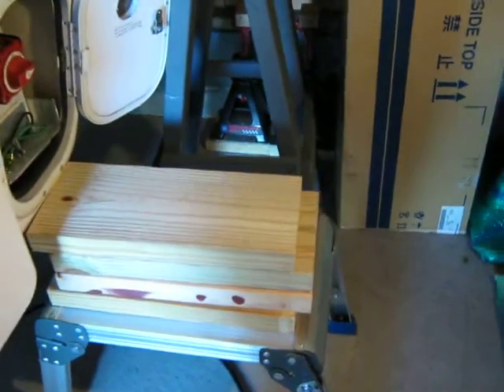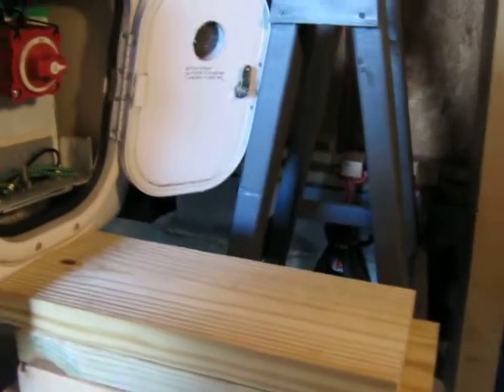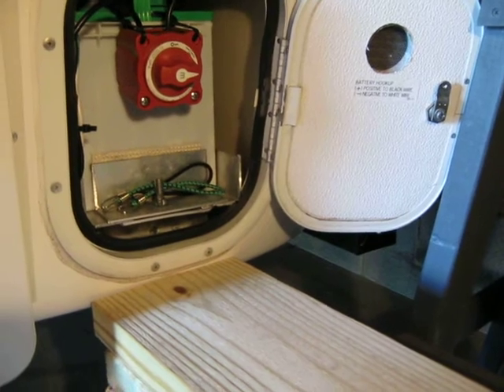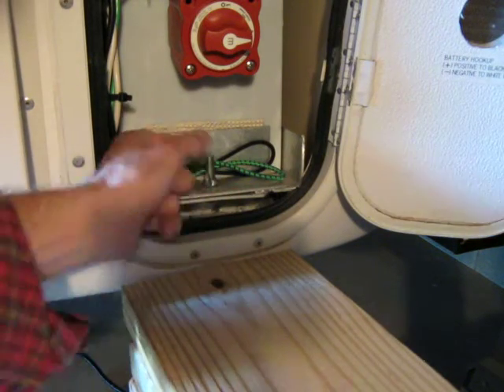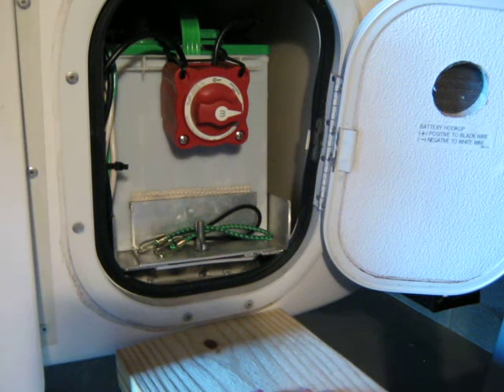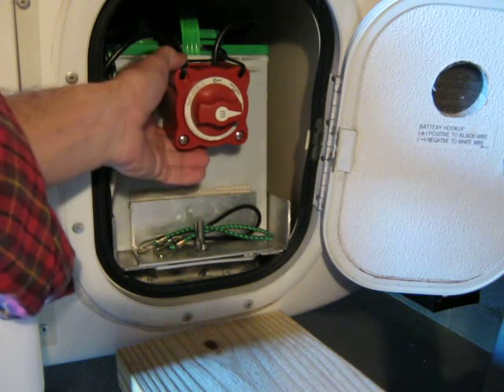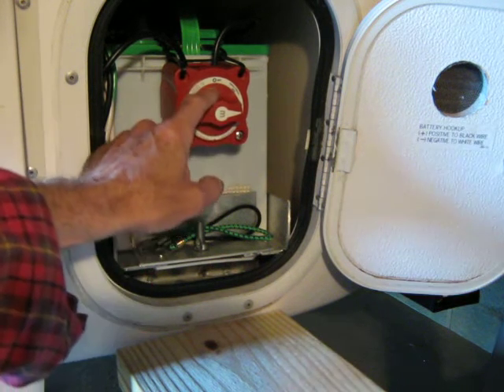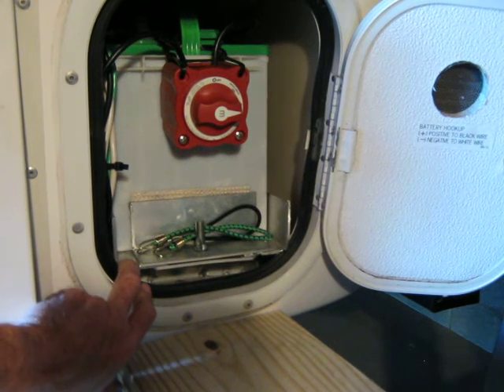Servicing Your Casita's Battery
Tips on how to easily remove the Casita battery for service and testing.